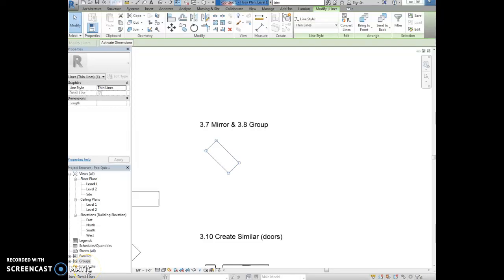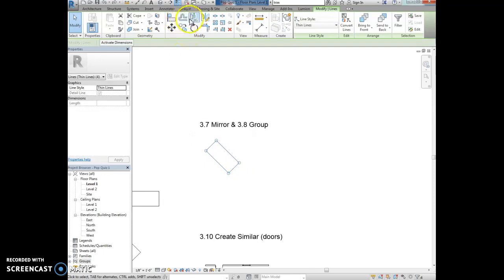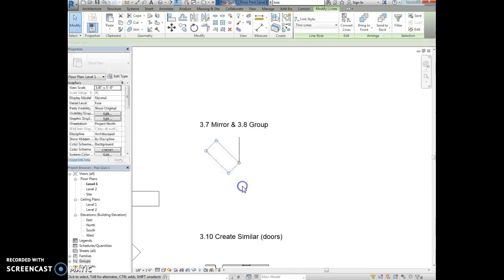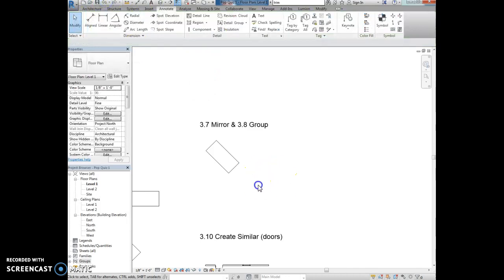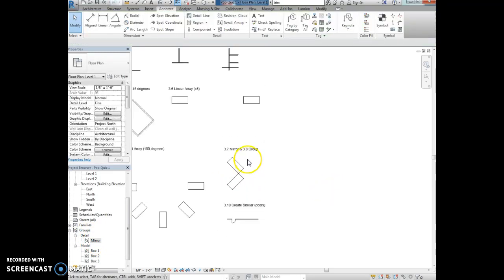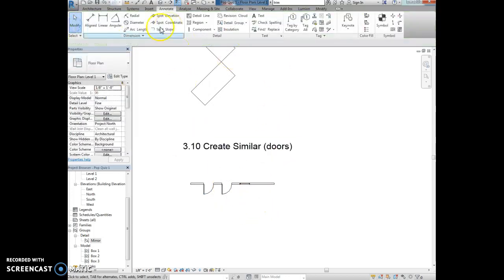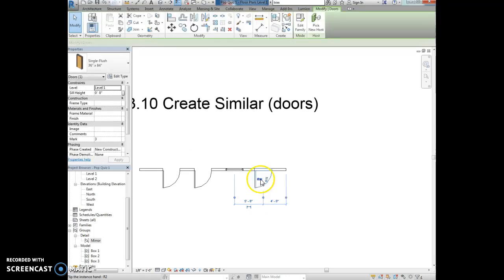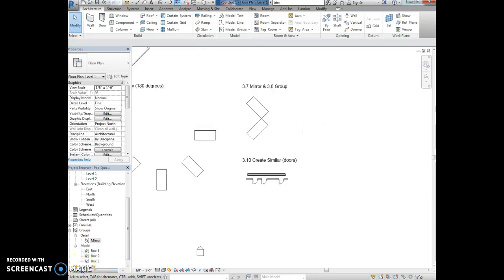Modify Commands - Part II